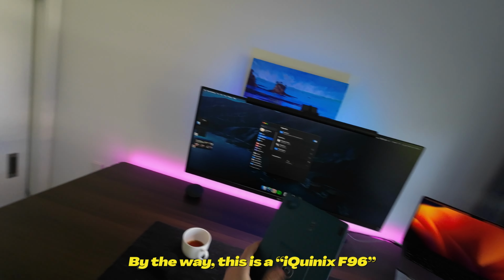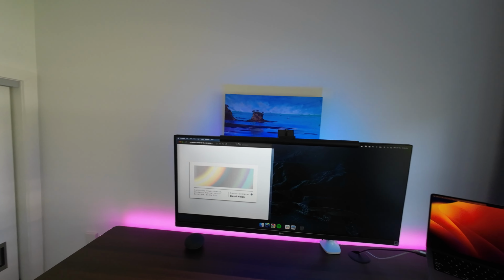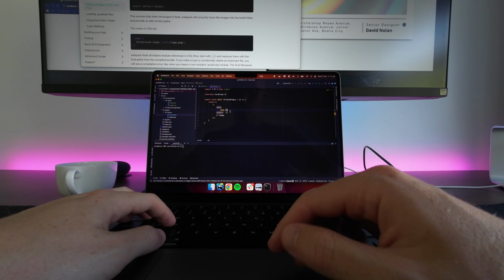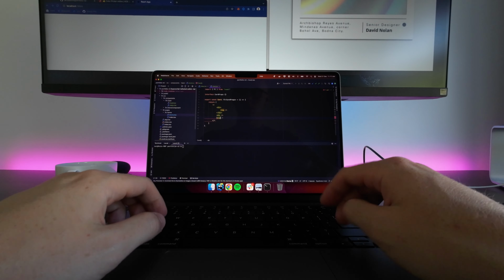[POV ASMR CODING] Building a Tailwind Portfolio 2.0: Part 1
Sit back and relax while I code a 2.0 version of my portfolio using tailwind + typescript in first person POV. Enjoy the asmr clacks, the coffee pouring and the occasional conversation with myself lol. If you enjoy the entire software development process or you're a software engineer yourself, make sure to give the video a thumbs up!